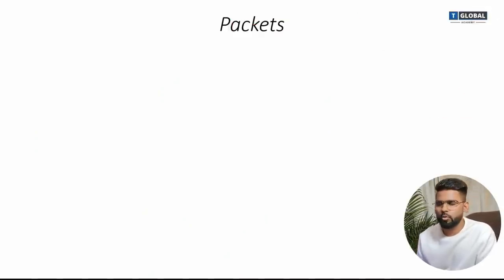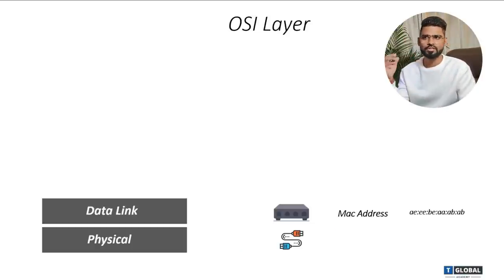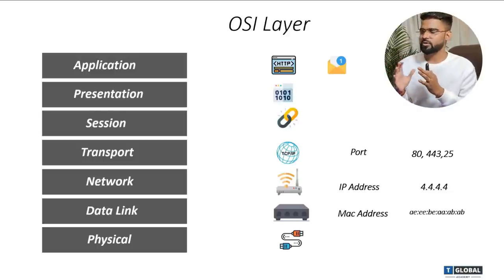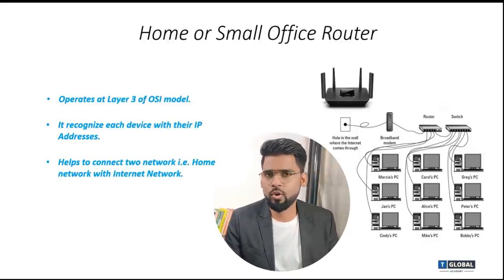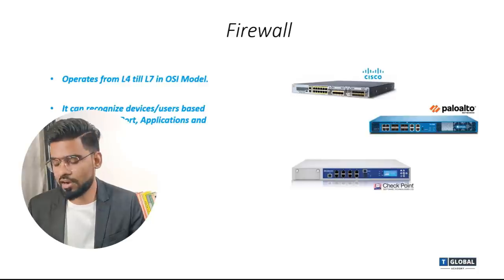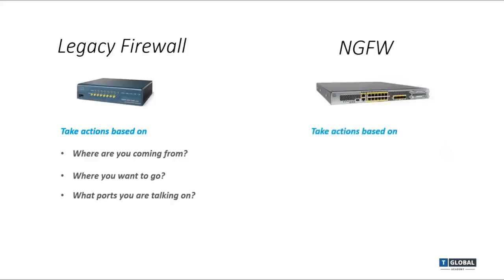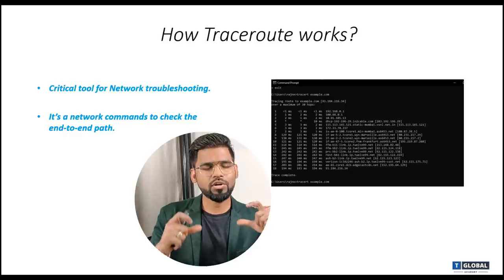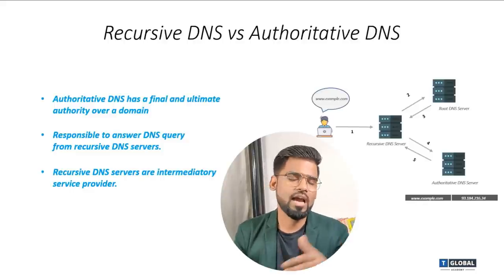Free Course: IT Networking Fundamentals | 40 Minutes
Every week 12000+ people get tips and advice to upgrade their cybersecurity skills to acquire their dream careers.

☑ Watched the video!
☐ Liked?

| Thanks |